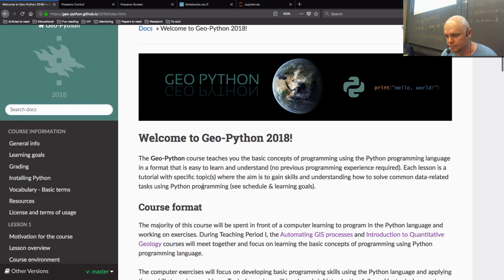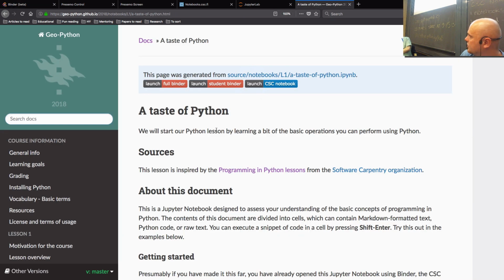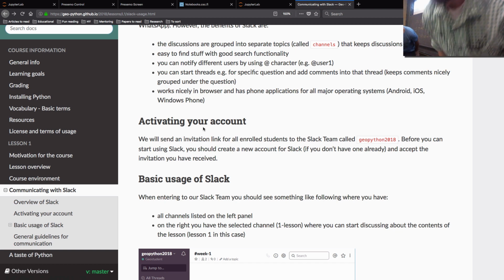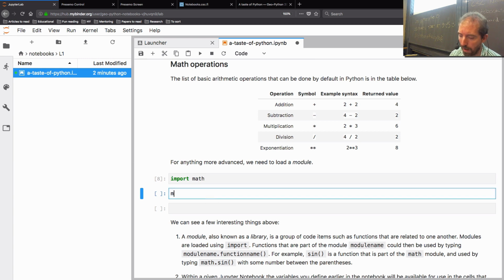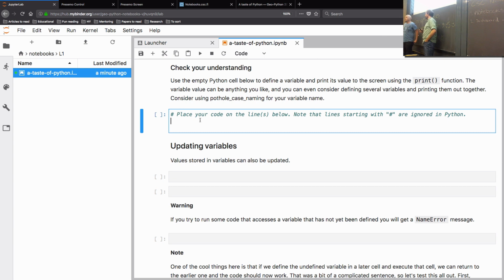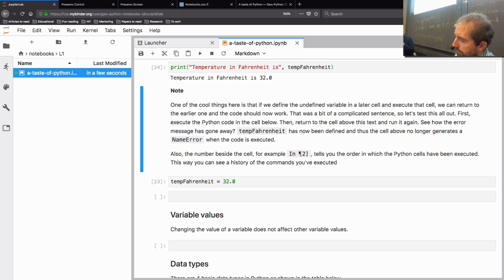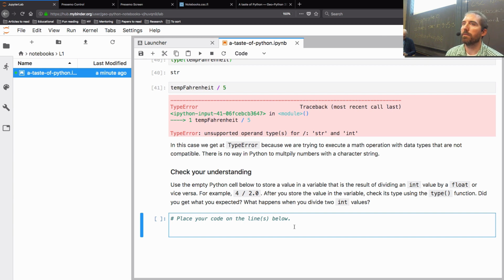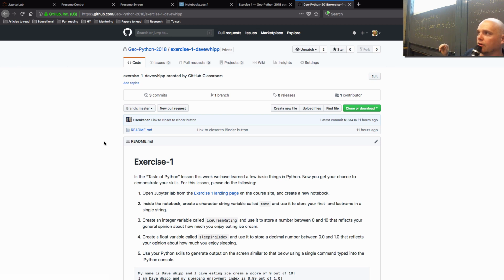Geo-Python Lesson 1.2 - Course environment, a taste of Python